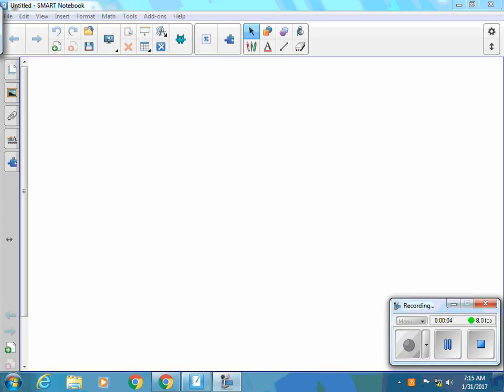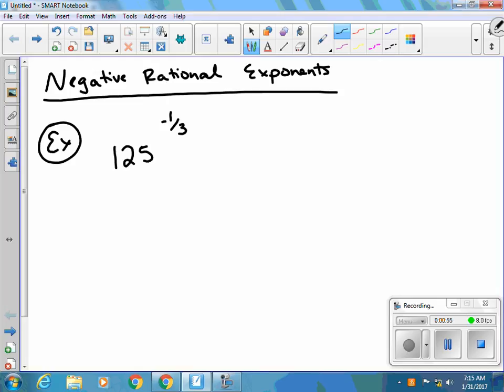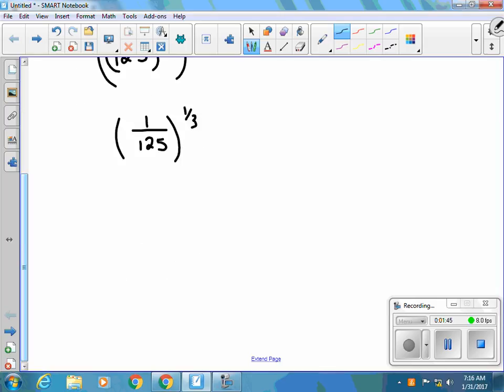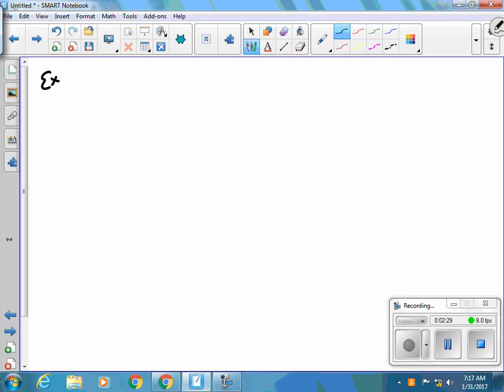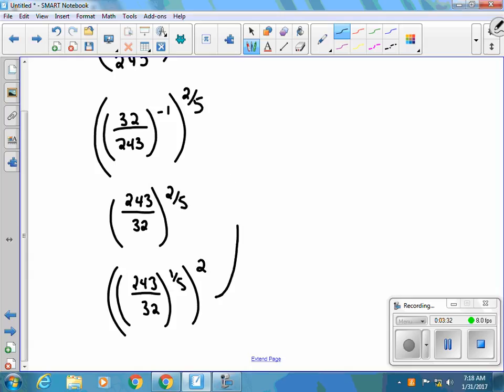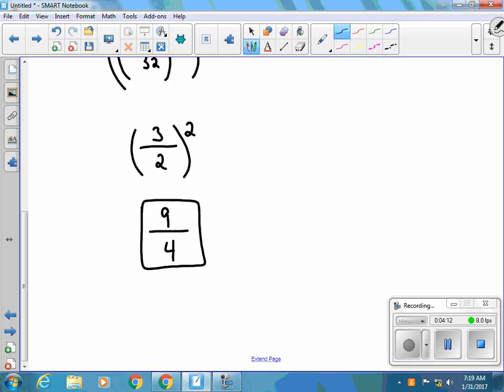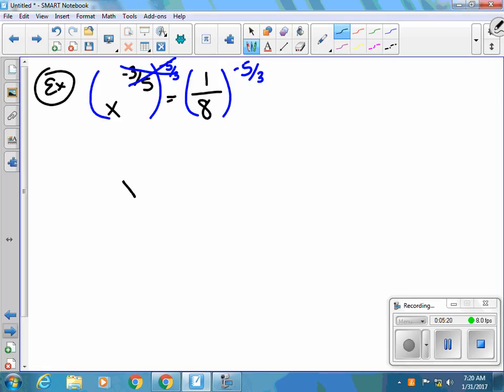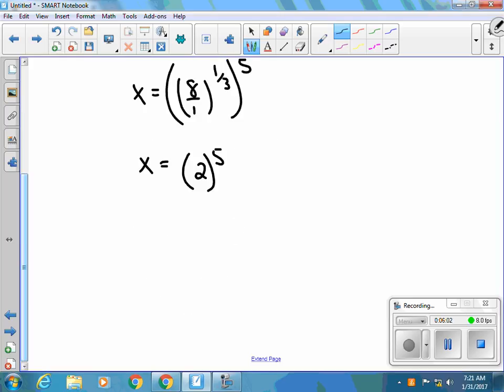Negative Rational Exponents